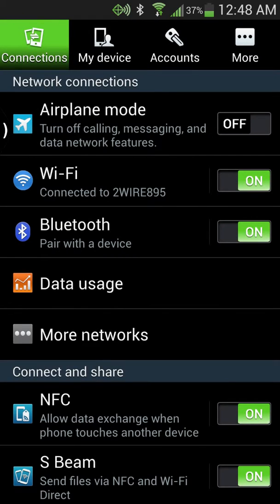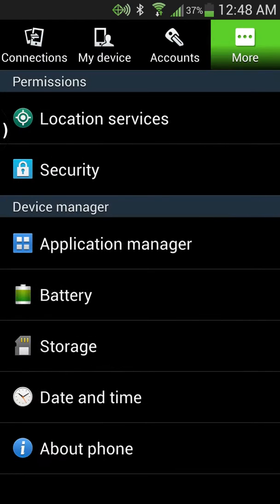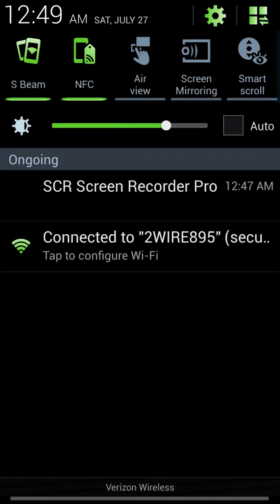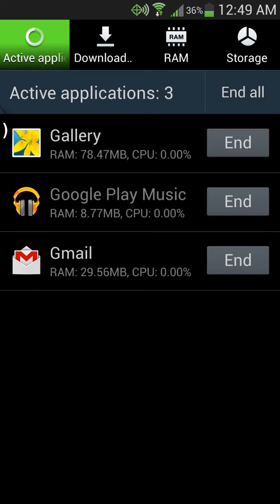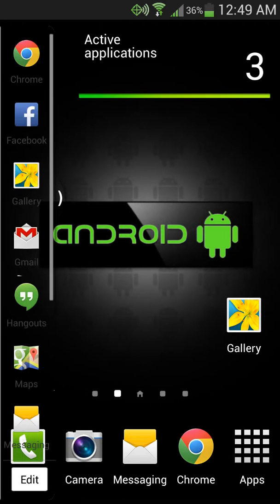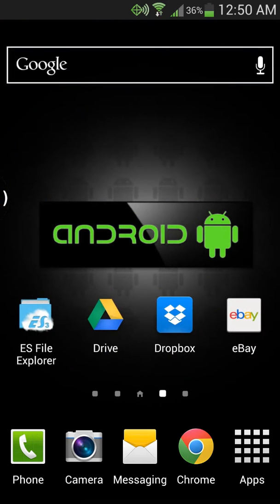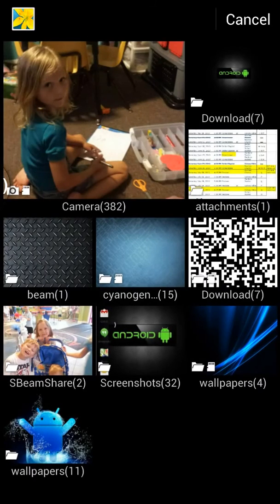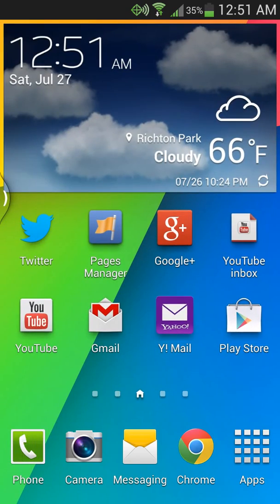RootJunky's New Galaxy S4 rom review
By Tomsgt123